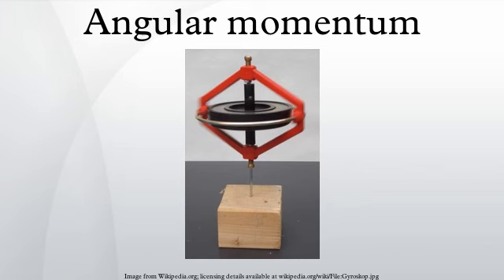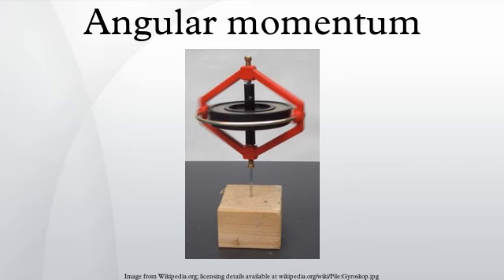Angular momentum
In physics, angular momentum, moment of momentum, or rotational momentum is a measure of the amount of rotation an object has, taking into account its mass, shape and speed. It is a vector quantity that represents the product of a body's rotational inertia and rotational velocity about a particular axis. The angular momentum of a system of particles (e.g. a rigid body) is the sum of angular momenta of the individual particles. For a rigid body rotating around an axis of symmetry (e.g. the blades of a ceiling fan), the angular momentum can be expressed as the product of the body's moment of inertia, I, (i.e., a measure of an object's resistance to changes in its rotation velocity) and its angular velocity, ω.
In this way, angular momentum is sometimes described as the rotational analog of linear momentum.